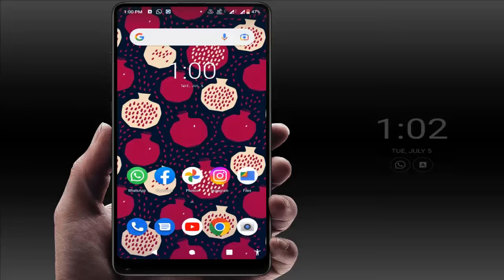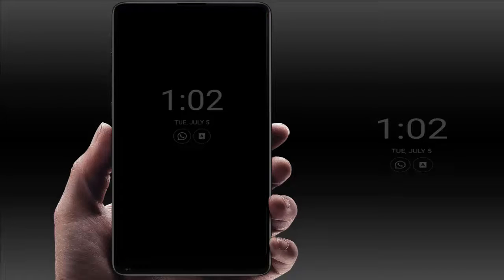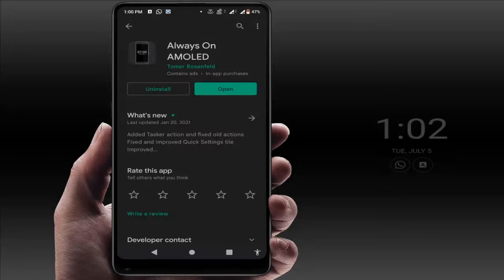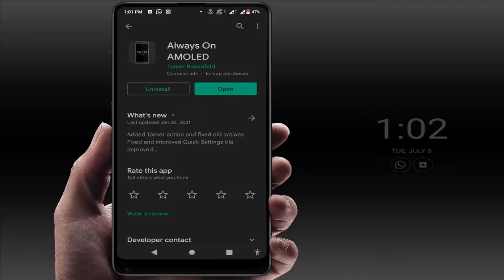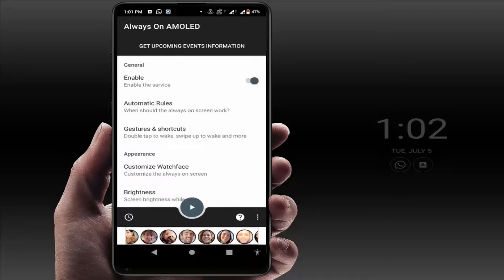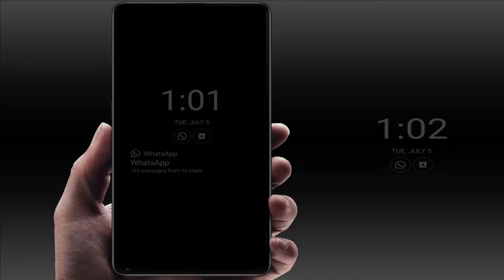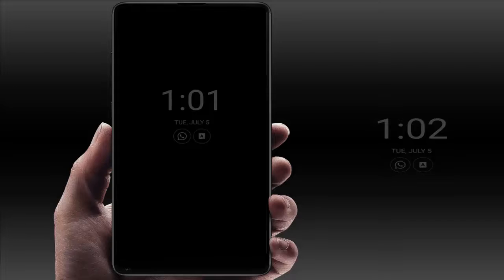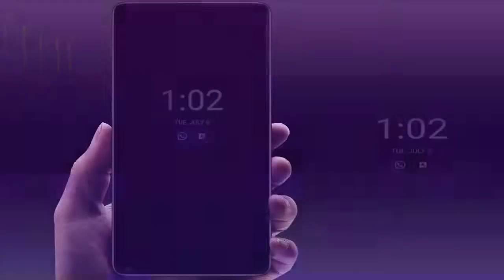How to Force Enable Always on Display on Unsupported Android Devices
On Android How to Force Enable Always on Display on Unsupported
How to Turn on Always on Display Feature in Android Phones